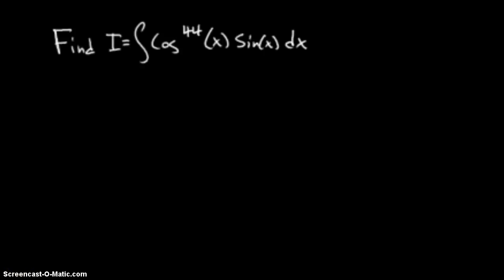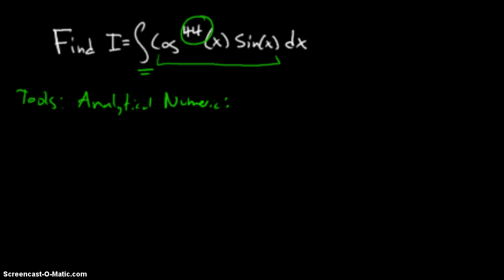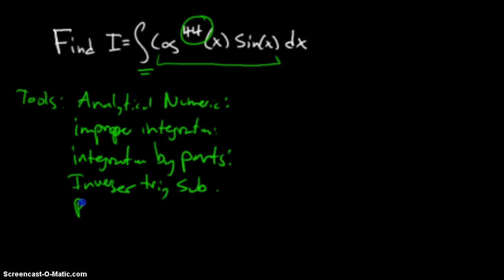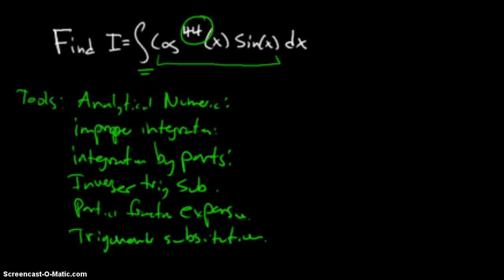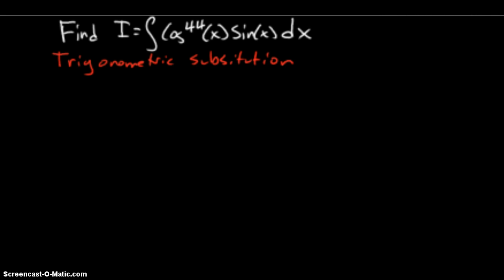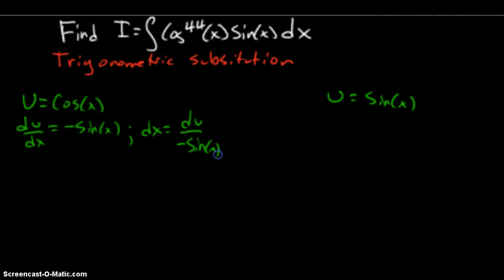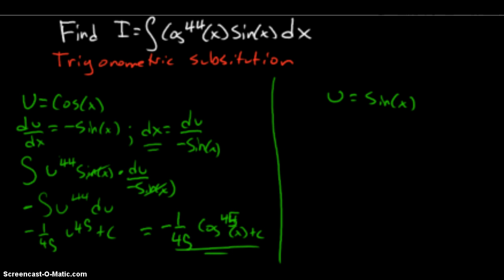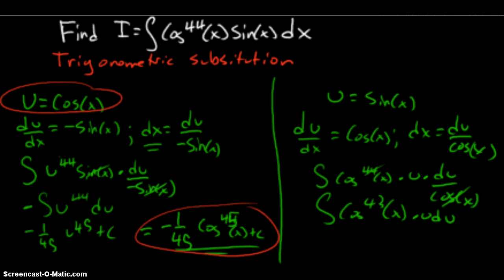Ol'Skool Calc:Trig sub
trig sub, trig,subsitution, integrstion,